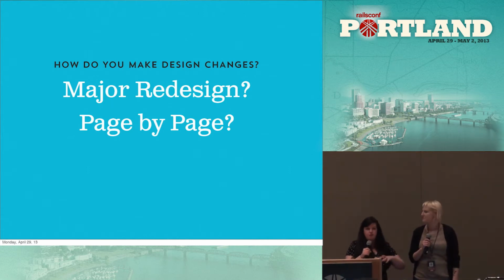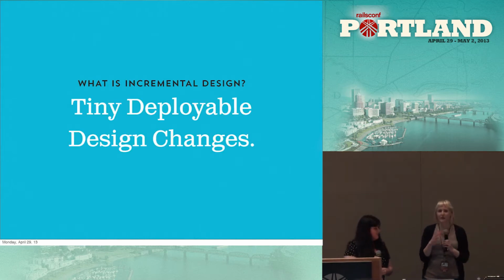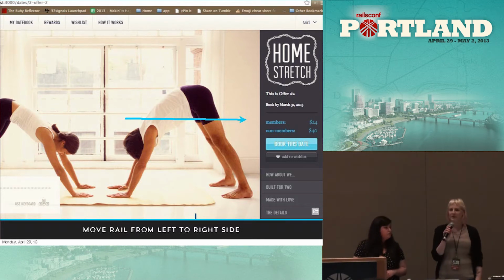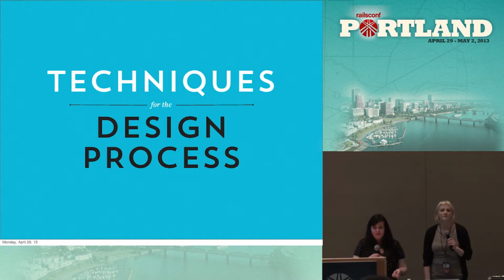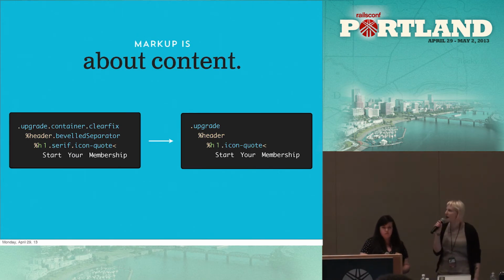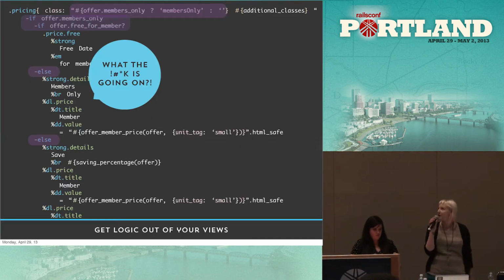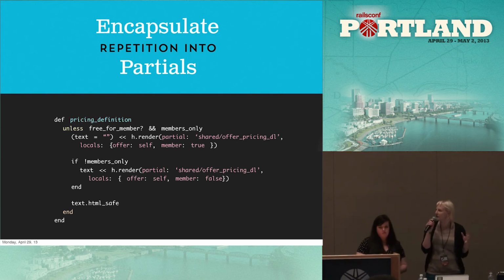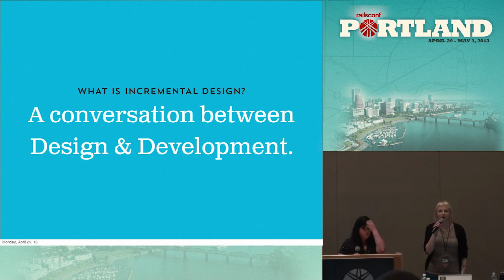Rails Conf 2013 Incremental Design - A conversation with a designer and a developer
By Rebecca Miller-Webster and Savannah Wolf

Developers: how many times have you had to completely rip out your hard earned code for a totally new site design?
Designers: how many times has a re-design taken 4 times as long as the developer said it would and not looked good in the end?
Change all that by using an incremental approach to design. Set up your code to change all the buttons at once or prioritize design changes to make each small change good enough for production.
A designer and developer will talk about the challenges and joys of making this process work in two production sites.
Topics covered:
* What is incremental design?
* How to design with incremental changes in mind
* How to develop for incremental design, including utilizing SASS, structuring your mark-up and CSS, and structuring your Rails views and partials